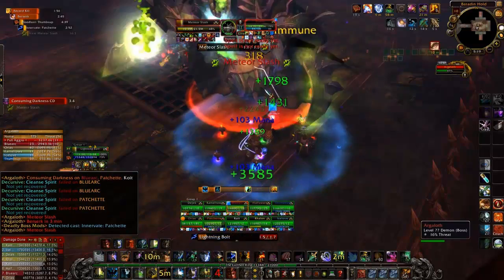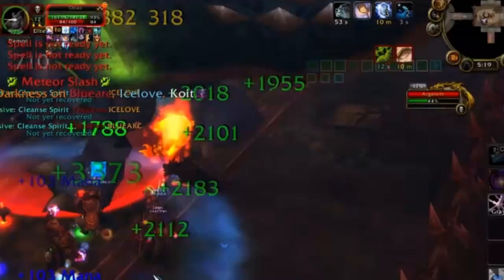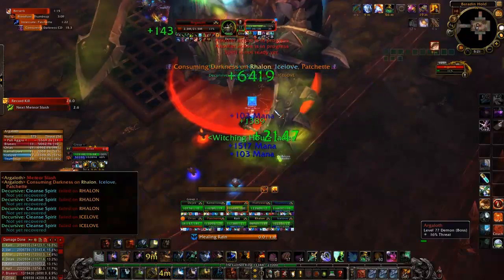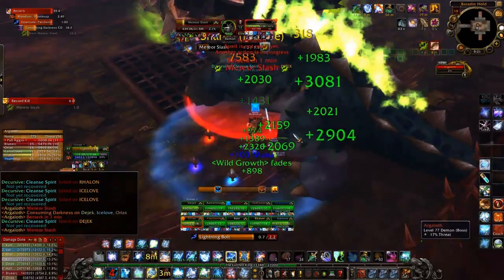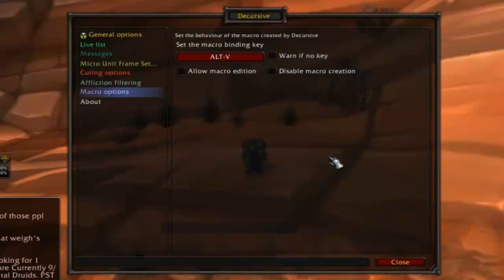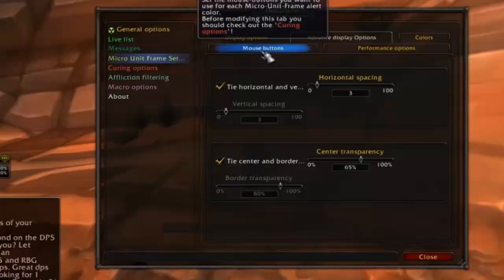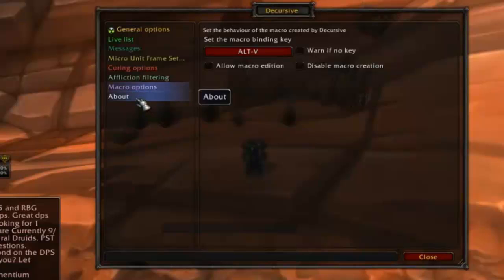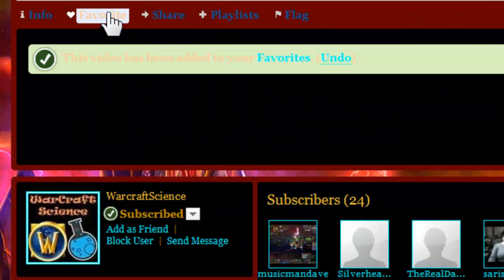How To Use Decursive - WarcraftScience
This step by step tutorial will take you through the setup and use of the World of Warcraft Addon Decursive